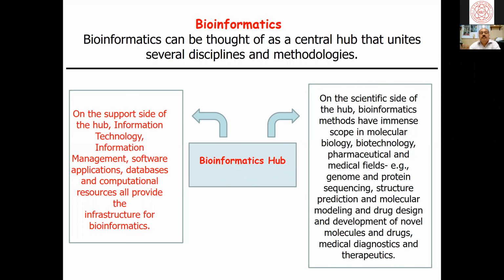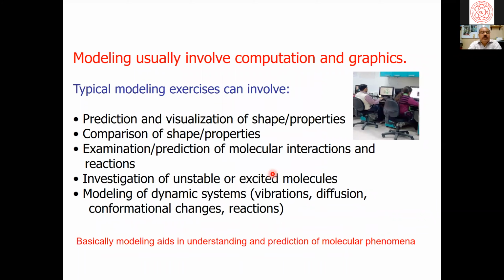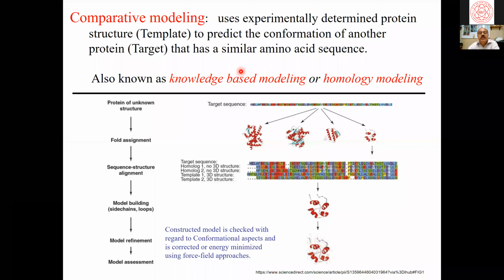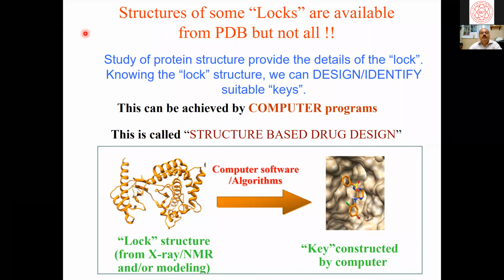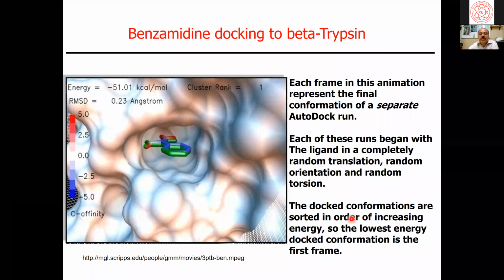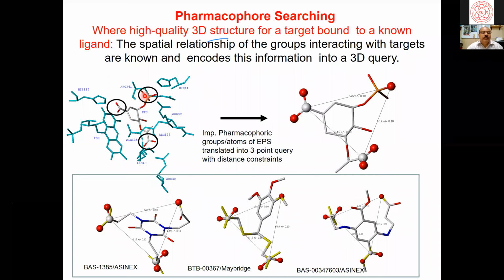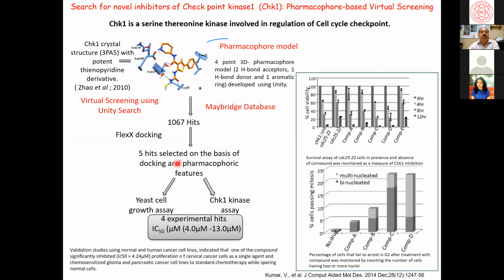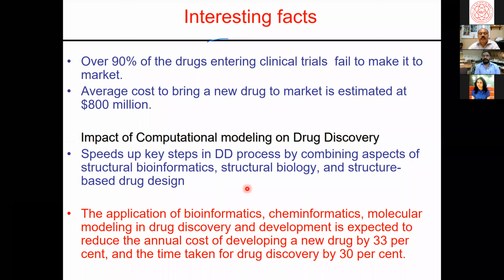Day 3 Session 01 Prof Mohd Imram Siddiqui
Prof  Mohd Imran Siddiqi delivered a talk on “Recent trends in Computer-Aided Drug Design” in the ATAL FDP in ONLINE mode on “Drug Discovery & Design in 21st Century” on 7th July 2021 (Day 03, Session 01), organized by the Department of Biological Sciences & Engineering, Netaji Subhas University of Technology, Dwarka Sector-3, New Delhi-110078